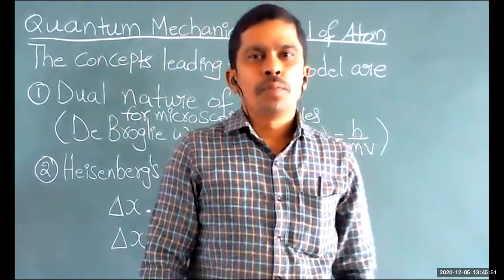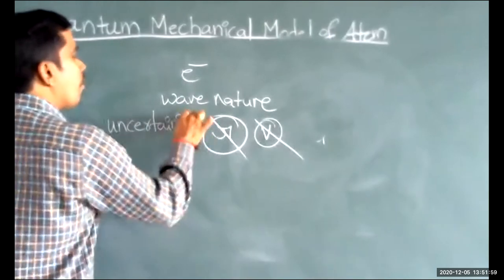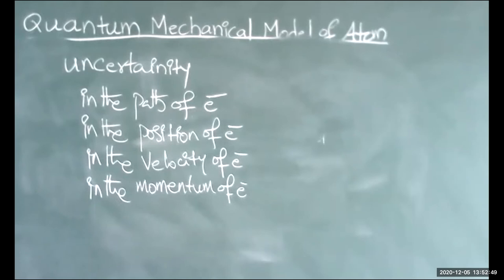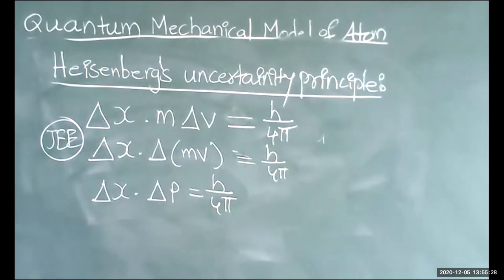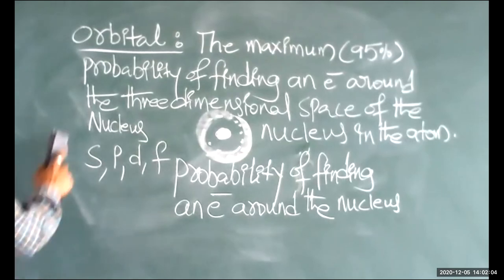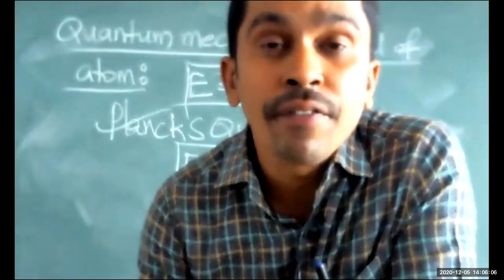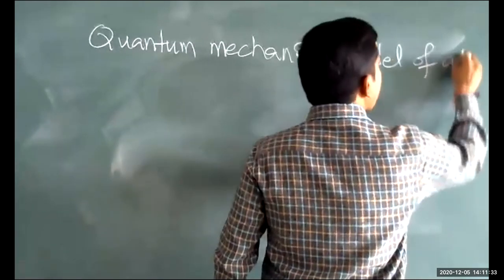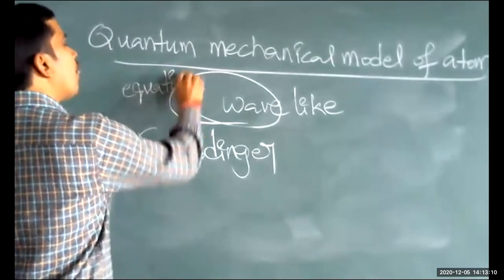introduction_to_quantum_mechanical_model_of_atom orbital deifinition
TOPIC            :    introduction to quantum mechanical model of atom
                            heisenberg's uncertainity principle
                            orbital-definition

class by         :   G.S.SASIDHAR NAIDU
                            M.Sc., Chemistry